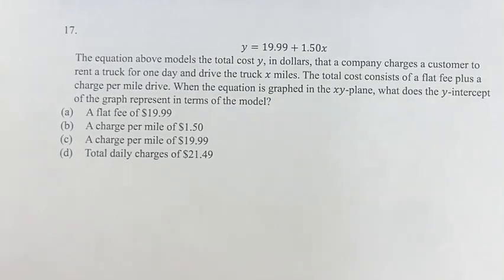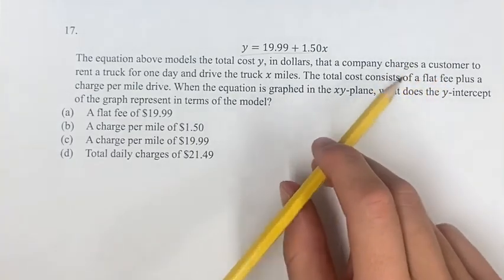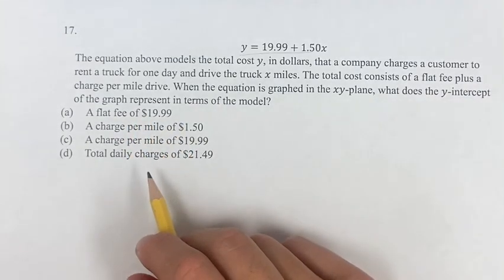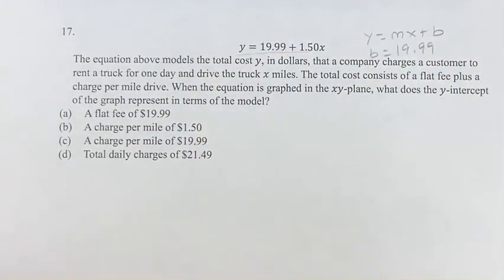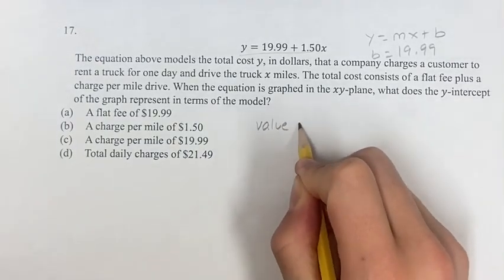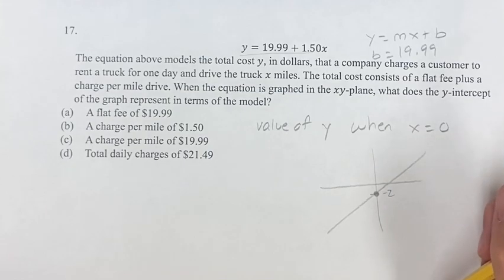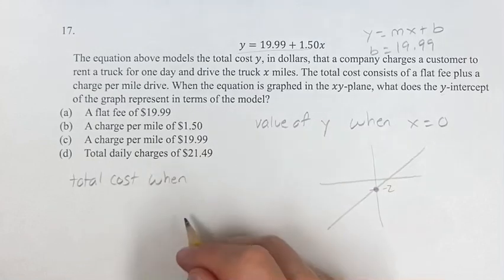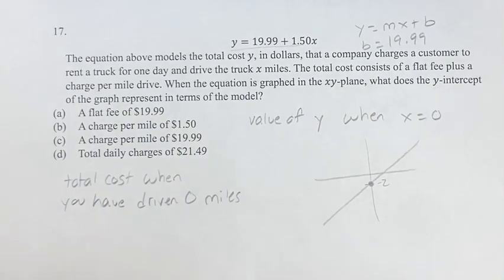17. y=19.99+1.50x The equation above models the total cost y, in dollars, that a company charges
17.
y=19.99+1.50x

The equation above models the total cost y, in dollars, that a company charges a customer to rent a truck for one day and drive the truck x miles. The total cost consists of a flat fee plus a charge per mile drive. When the equation is graphed in the xy-plane, what does the y-intercept of the graph represent in terms of the model?

(a) A flat fee of $19.99
(b) A charge per mile of $1.50
(d) Total daily charges of $21.49

Problem 17